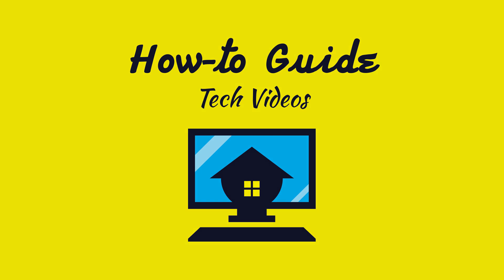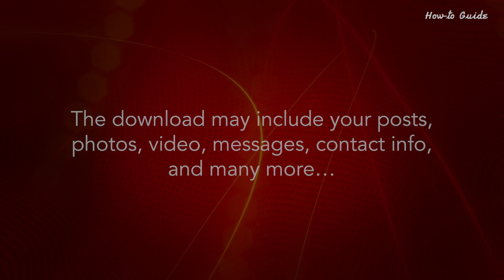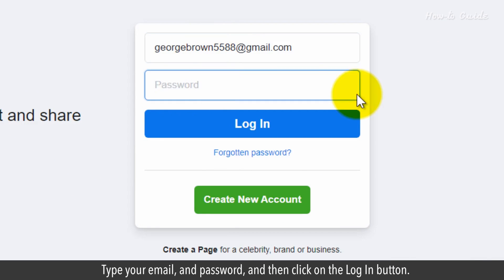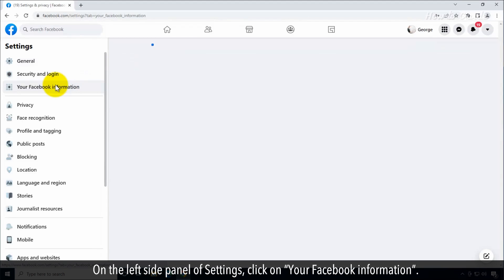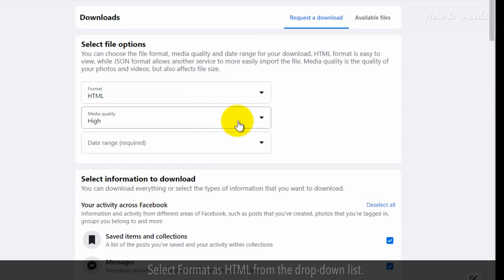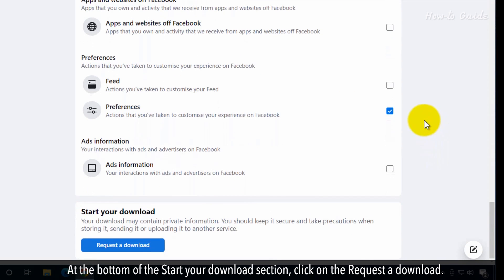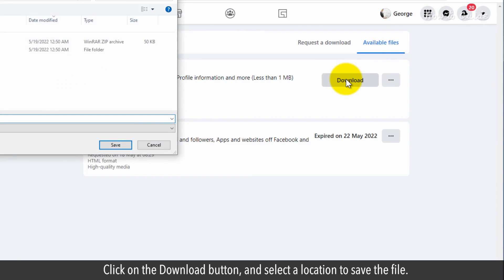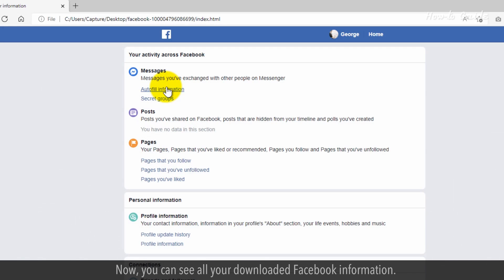How to download everything you have posted on Facebook :Tutorial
1. Open your web browser, type facebook.com in the URL bar, and press the Enter key on your keyboard.
2. Type your email, and password, and then click on the Log In button.
3. Click on the down arrow icon at the top right.
4. From the drop-down menu list, click on the Settings & privacy.
5. Click on the Settings.
6. On the left side panel of Settings, click on “Your Facebook information”.
7. On the right side, click on the View button next to the Download your information.
8. In the Downloads page, make sure the Request a download is selected.
9. Select Format as HTML from the drop-down list.
10. Choose the Media Quality of your choice.
11. Select a Date Range from the drop-down list.
12. Scroll down and select or deselect the options that you want to download.
13. At the bottom of the Start your download section, click on the Request a download.
14. The download process will start and it may take many minutes or hours to complete it.
15. Once the archive process will be completed, then scroll up and click on the Available files.
16. Click on the Download button, and select a location to save the file.
17. Then, click on the Save button.
18. Open the downloaded Zip file and extract it.
19. Open the extracted folder, and click on the index.html file.
20. Now, you can see all your downloaded Facebook information.